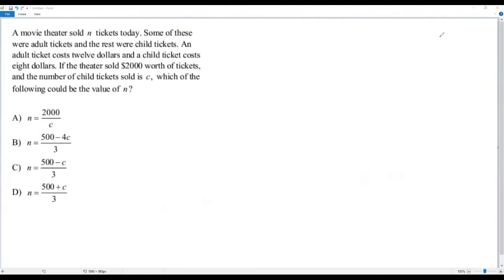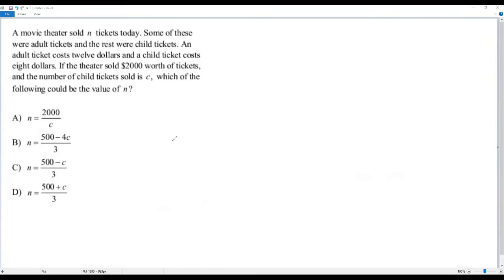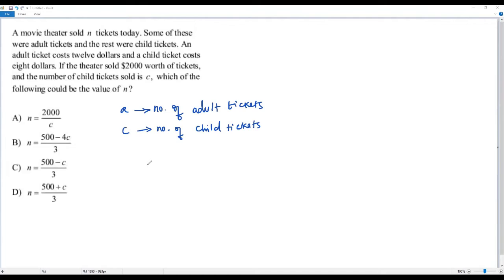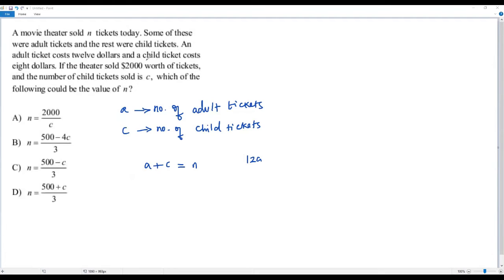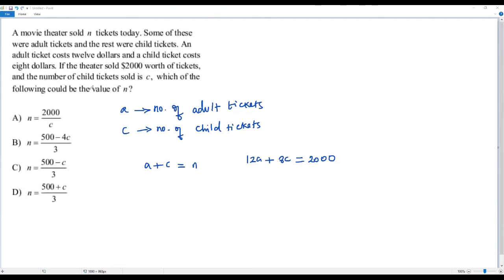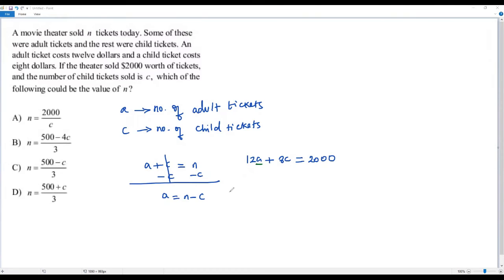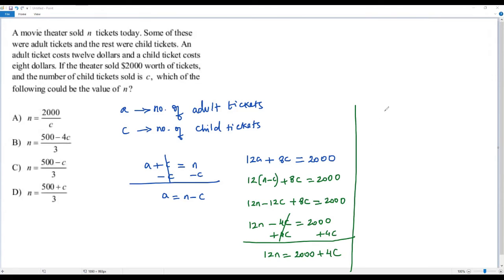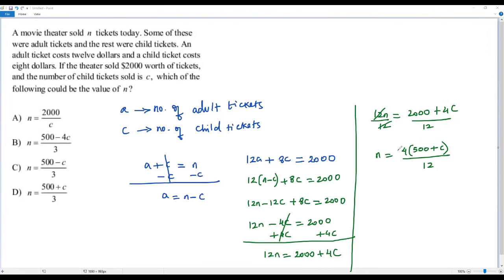SAT Math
A movie theater sold n tickets today. Some of these were adult tickets and the rest were child tickets. An adult ticket costs twelve dollars and a child ticket costs eight dollars. If the theater sold $2000 worth of tickets and the number of child tickets sold is c, which of the following could be the value of n?

A)  n = 2000/c
B)  n = (500 - 4c)/3
C)  n = (500 - c)/3
D)  n = (500 + c)/3